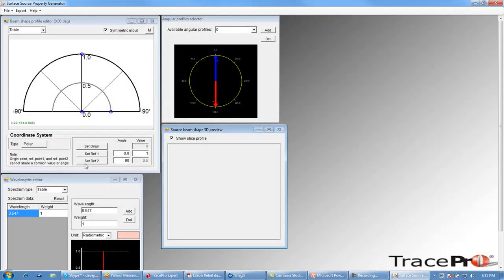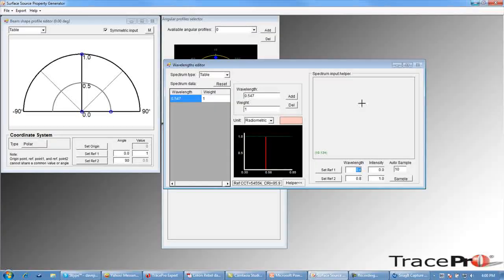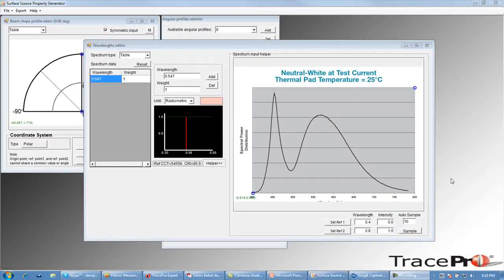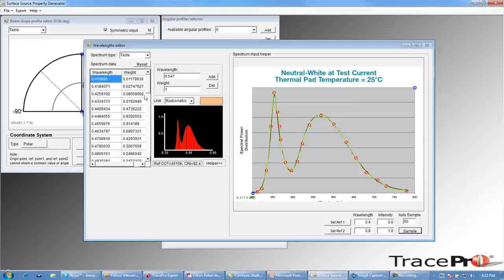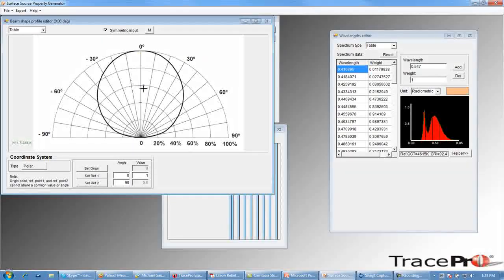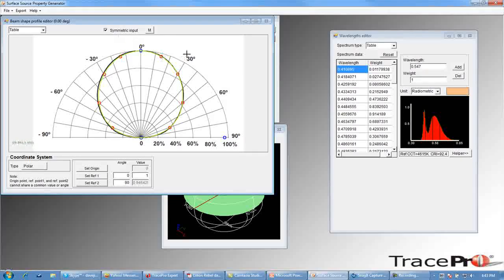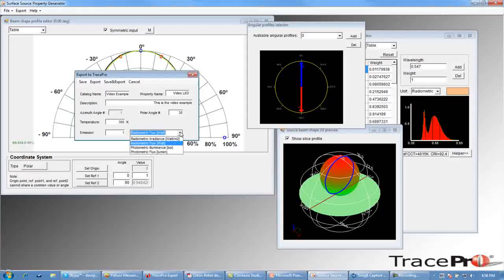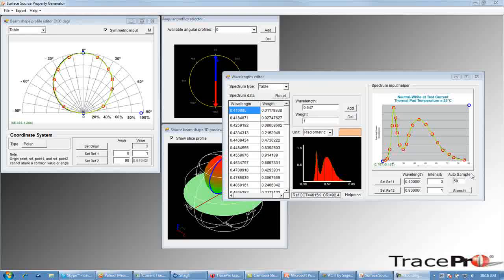조명광학설계프로그램 TracePro를 이용한 1280x720 해상도에서 LED 표면 속성 만들기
조명광학설계프로그램 TracePro를 이용한 1280x720 해상도에서 LED 표면 속성 만들기(Making an LED Surface Property in 1280x720 Resolution)